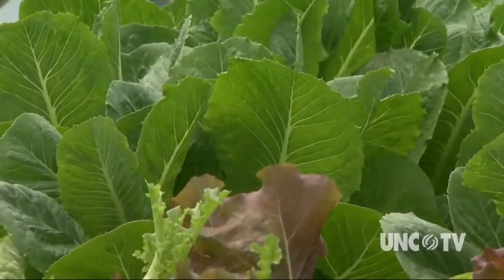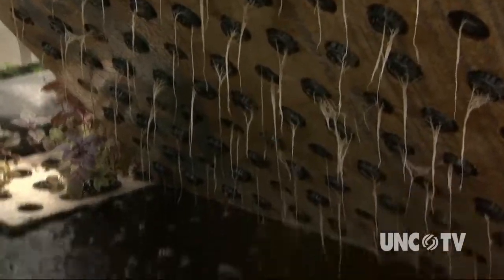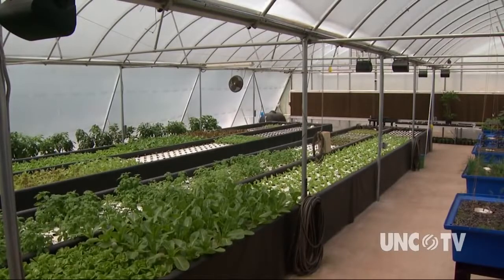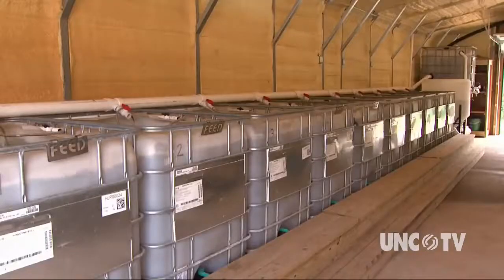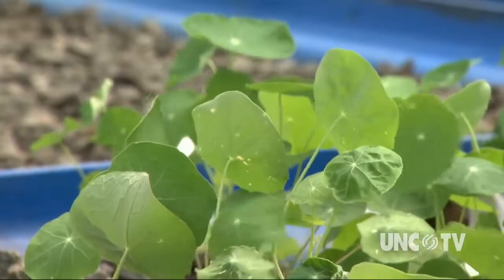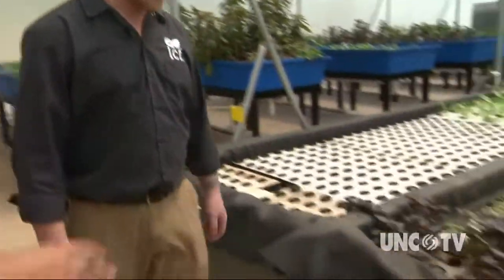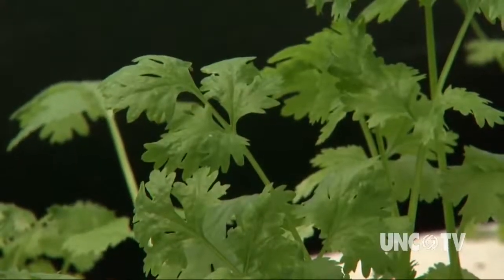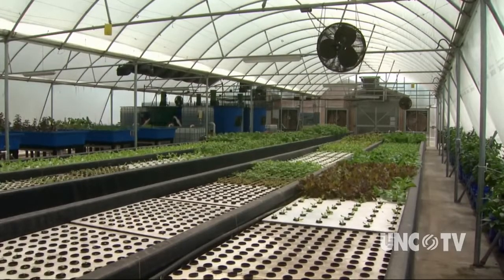Aquaponics Farming of the Future